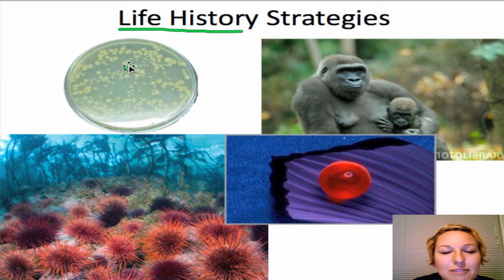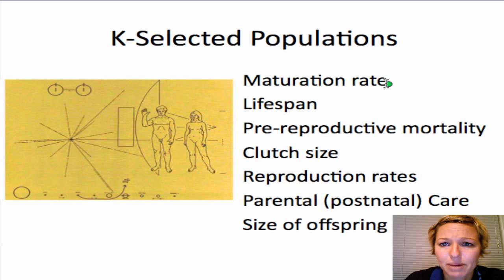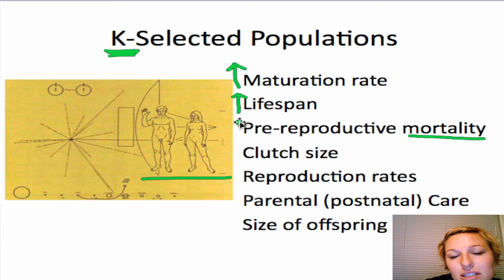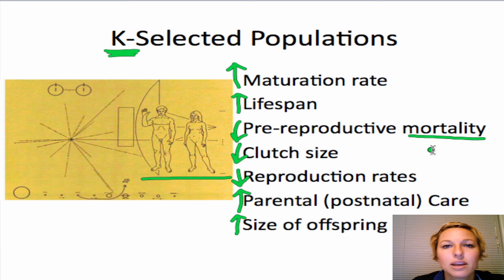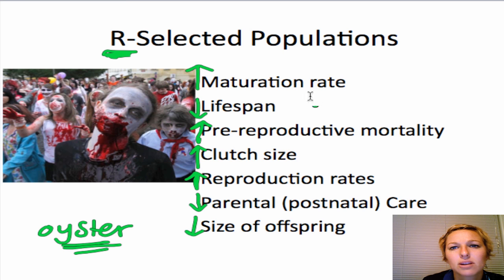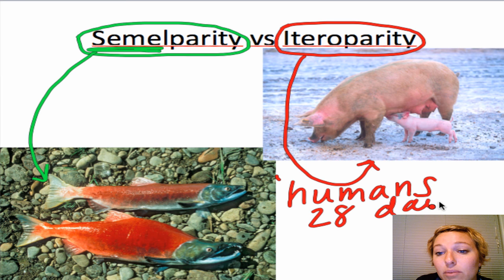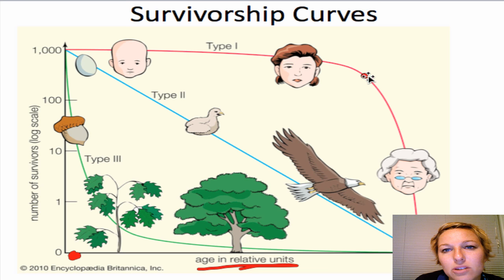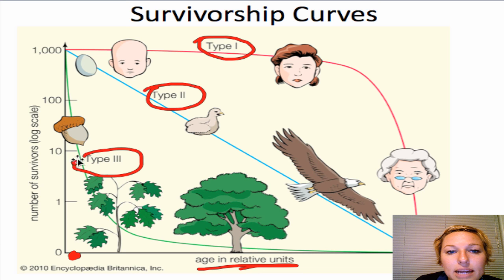Life History Strategies